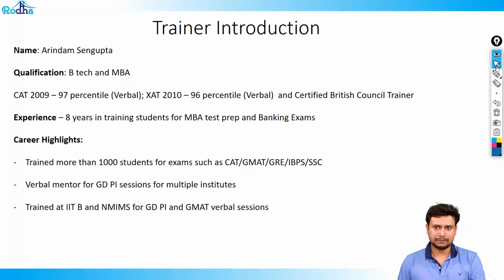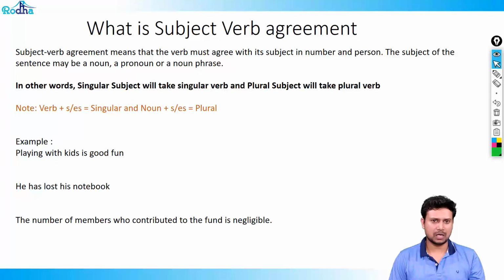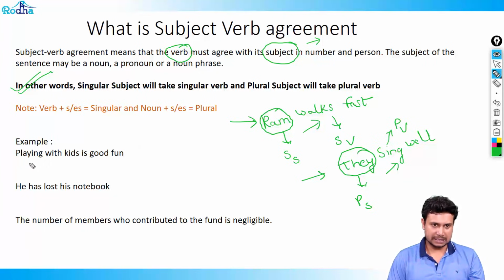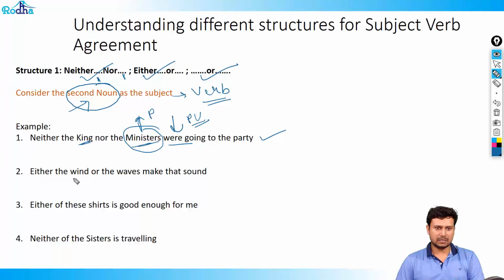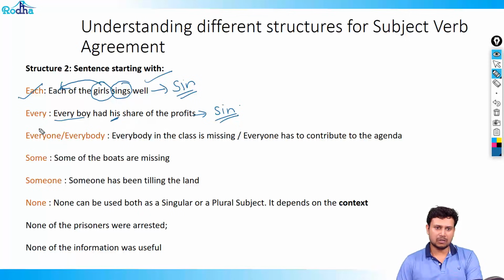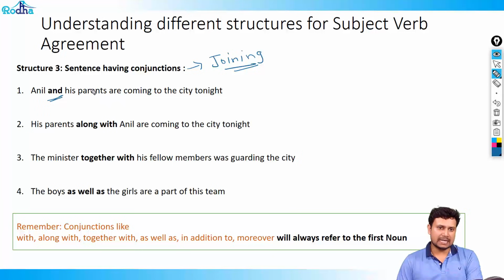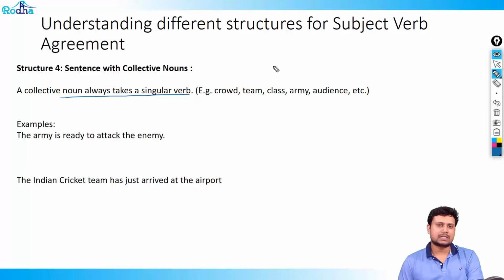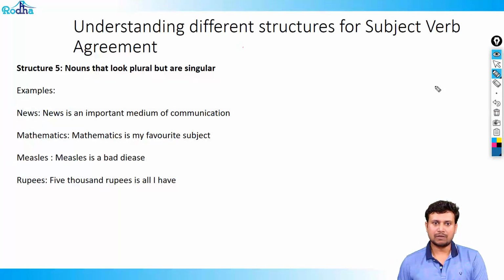Subject Verb Agreement: Either Or, Each, None and Collective Nouns | VARC for CAT 2027 | Rodha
Subject verb agreement for sentence correction: find the subject, then match the verb. Either or, each, none, collective nouns. Grammar for verbal ability.

Sentence Correction and Grammar, video 2 of 16 | Concept lesson, his Chapter 1 | Taught by Arindam Sengupta | Full playlist

- How to identify the true subject of a sentence using who and what questions.
- Matching singular and plural subjects with the correct verbs.
- Applying subject verb agreement to neither-nor and either-or structures.
- Handling conjunctions like along with, as well as, and together with.
- Identifying collective nouns and plural-looking singular nouns.

About the exam pattern: CAT no longer asks grammar or sentence correction as separate questions. In CAT 2025, VARC had 24 questions: 16 reading comprehension and 8 verbal ability (para jumbles, odd sentence out, para summary and para completion). These grammar rules are tested directly in NMAT, SNAP, CMAT, XAT and MAH MBA CET, and they help you read CAT passages accurately.

This lesson is part of the Sentence Correction and Grammar module of Rodha's free Verbal Ability course for CAT 2027, taught by Arindam Sengupta. Topic: Subject Verb Agreement: Either Or, Each, None and Collective Nouns.